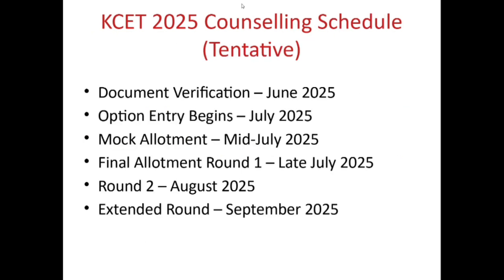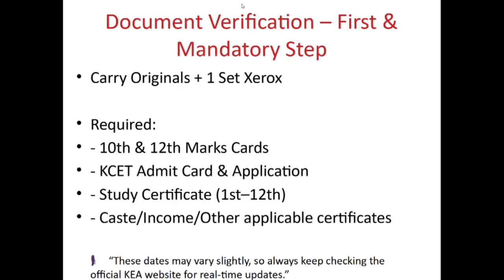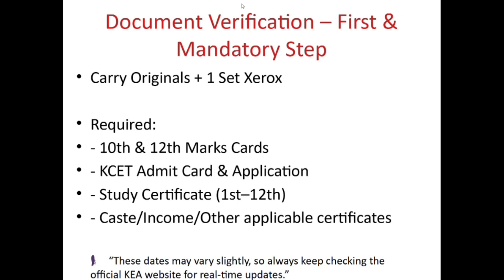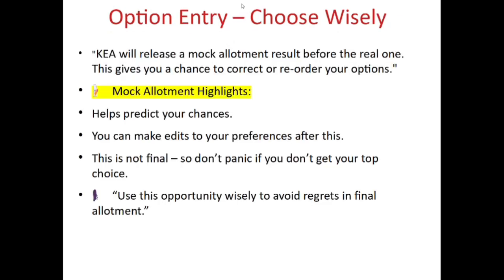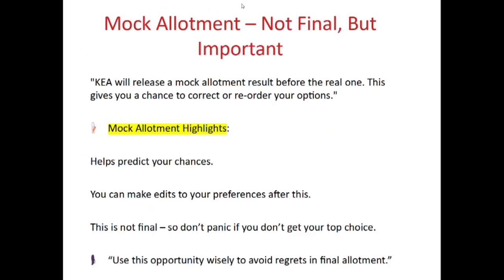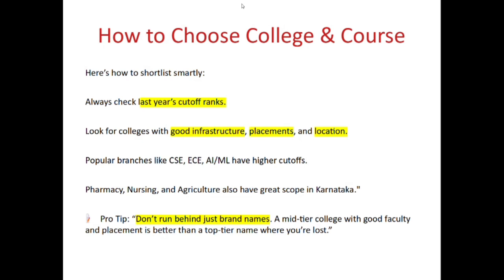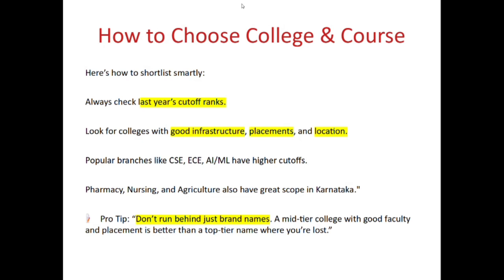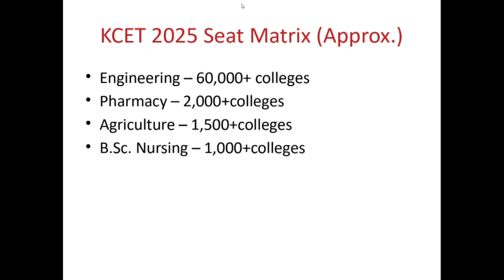KCET 2025 Document Verification Date OUT! Don’t Miss This /Lose Your Seat MUST WATCH|Karnataka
🚨 KCET 2025 Document Verification Date Officially Announced! 🚨
Are you READY? Missing this date could COST YOU your dream seat! In this video, I reveal the exact dates for KCET 2025 documents verification along with a complete step-by-step walkthrough of the COUNSELLING PROCESS that every student MUST know to avoid rejection or delays.

From essential documents checklist to what happens if you miss the deadline—everything is covered here! Whether you’re aiming for Engineering, Pharmacy, Agriculture, or other streams, this is your ultimate guide to ensure a smooth and successful admission.

🔥 Learn:
✔️ Important KCET 2025 document verification dates
✔️ Stepwise counselling registration and choice filling process
✔️ Tips to avoid common mistakes that can block your seat
✔️ How to prepare your documents perfectly
✔️ What to expect on the counselling day

Don’t wait till the last minute! This video is your ticket to stress-free admission in Karnataka’s top colleges.